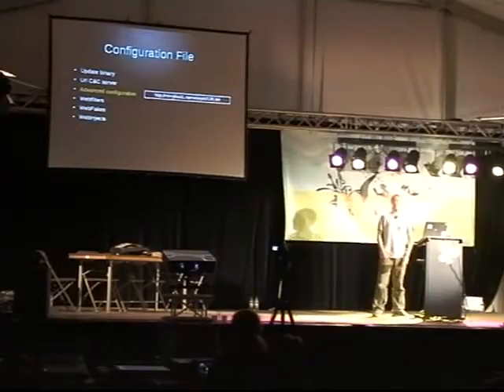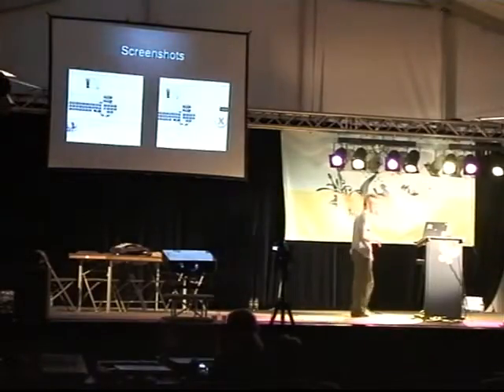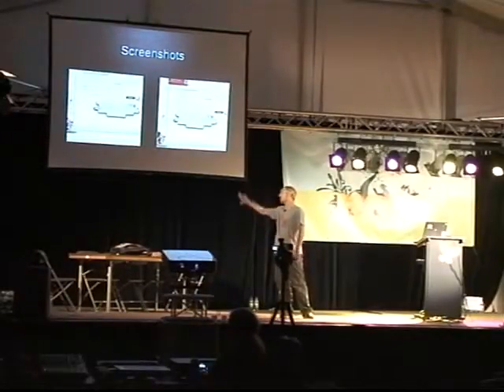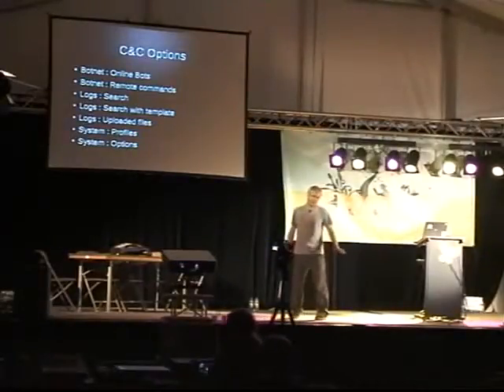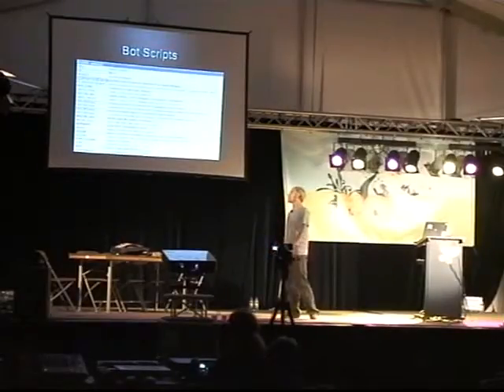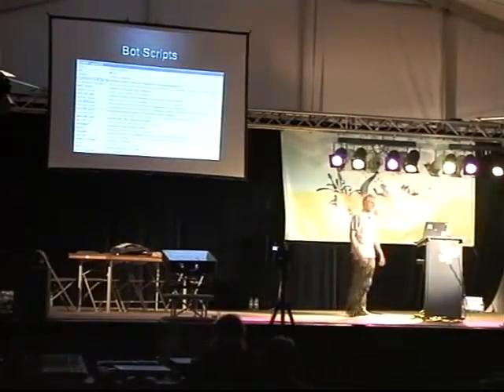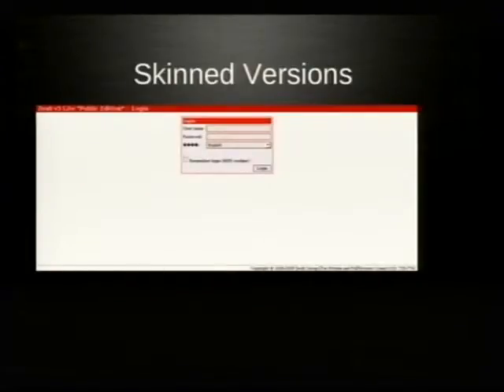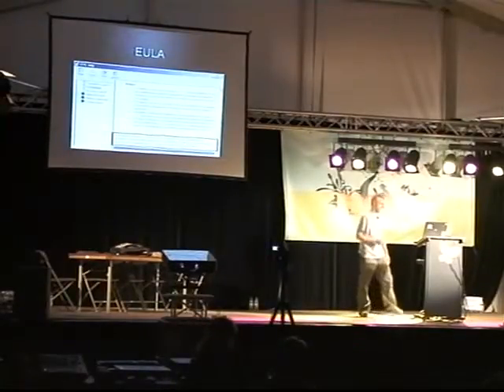HAR 2009: The ZeuS evolution 4/6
Clip 4
Speaker: Clemens Kurtenbach

A malware case study..

The talk is intended to give an insight view of todays malware - major players, behavior and institutions involved. The focus will be on one of the main malware family we face today: Zeus / Zbot / Wsnpoem.